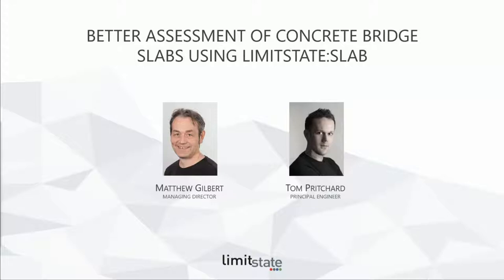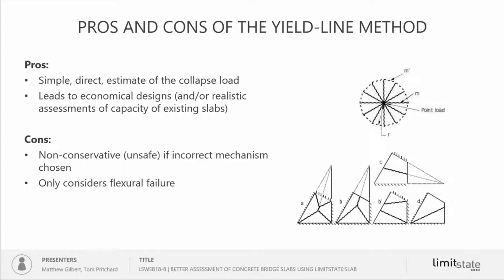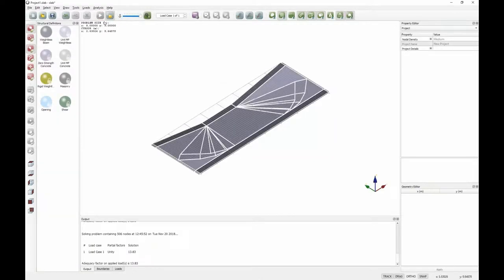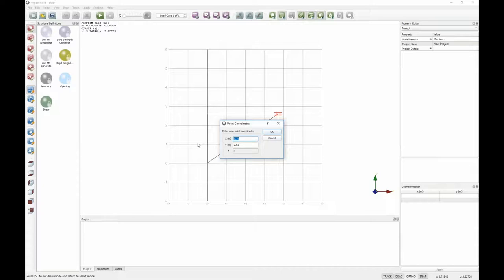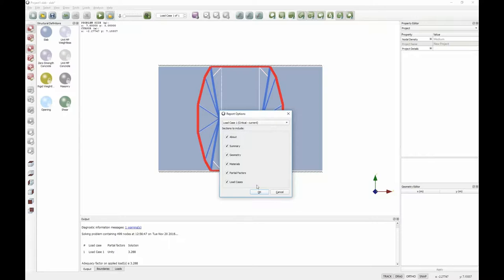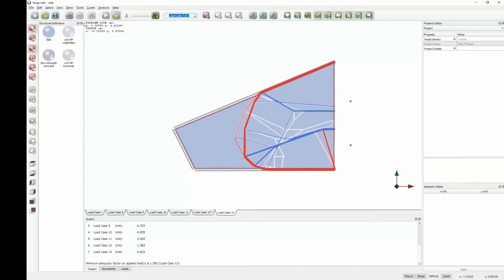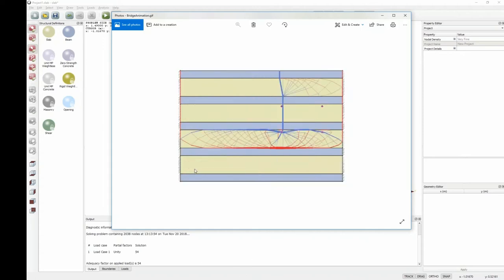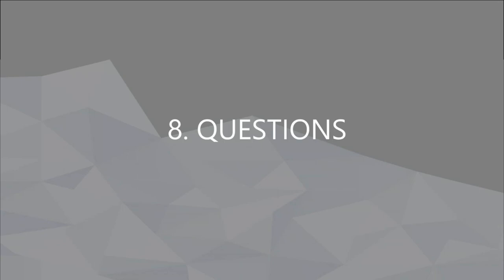LSWEB18-8 | Better Assessment of Concrete Bridge Slabs using LimitState:SLAB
# DETAILS #

Title: Better Assessment of Concrete Bridge Slabs using LimitState:SLAB
Code: LSWEB18-8
Duration: 49m 45s
Original broadcast: 20 Nov 2018

# CONTENTS #
0:00 - Start
0:05 - Introduction
1:47 - Examples
3:02 - Contents
3:39 - About LimitState
5:57 - The Yield-Line Method
11:01 - Software demonstration
16:24 - How it Works
18:36 - Example 1 - Simple slab
27:40 - Example 2 - Irregular slab and vehicle load
35:48 - Example 3 - Beam and slab bridge deck
44:01 - Questions
48:01 - Conclusions
40:03 - Finish

# SUMMARY #

Learn about the automation of the yield-line method for concrete slabs and how it has been incorporated into LimitState:SLAB.

The programme includes:

- Overview of yield-line analysis, how it works and its benefits
- Automation of yield-line analysis using discontinuity layout optimization (DLO)
- Analysis of complex reinforced concrete bridge slabs using LimitState:SLAB

During the webinar, LimitState:SLAB is used to solve a range of practical bridge examples and illustrate how the software can be applied in practice.

# AUDIENCE #

The webinar will be of interest to practicing civil, structural and bridge engineers - especially those with a responsibility for, or exposure to, concrete slab analysis or design.